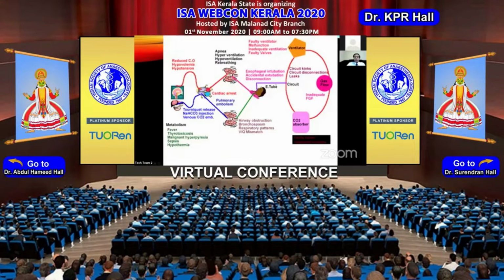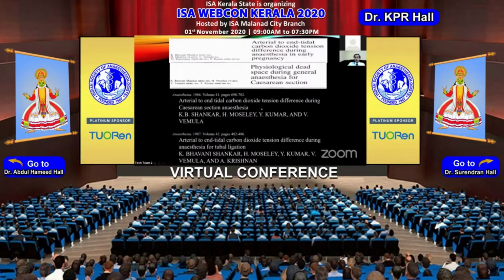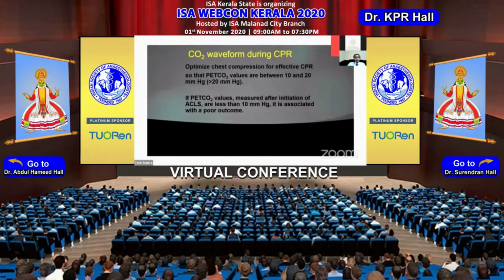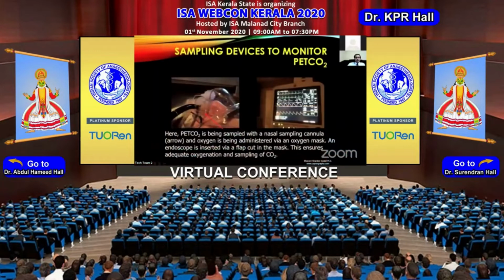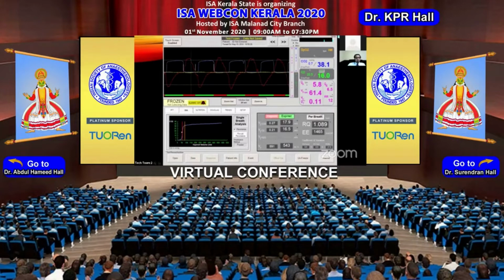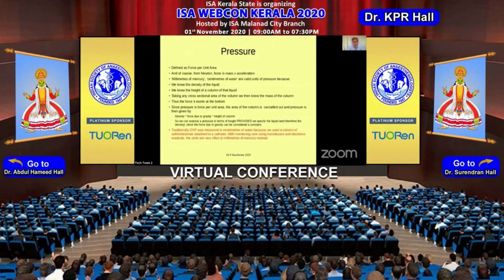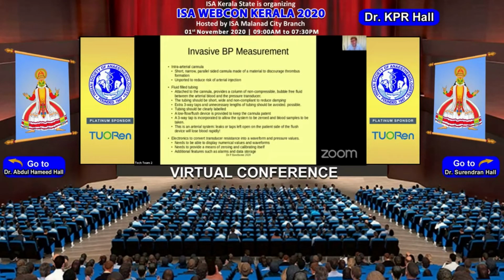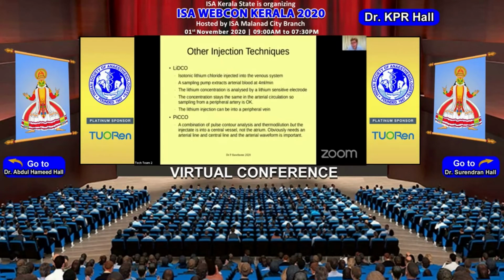ISA WEBCON DR KPR HALL 7th Session 16 00PM 17 30PM